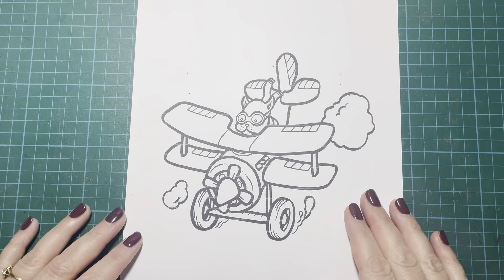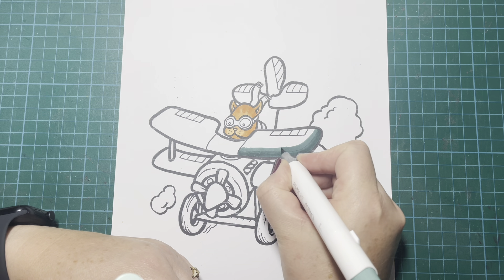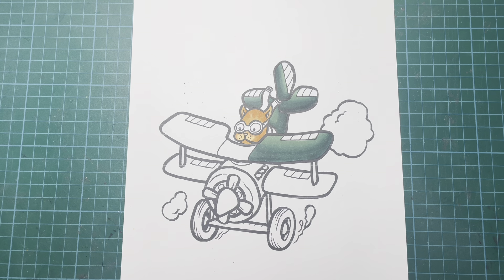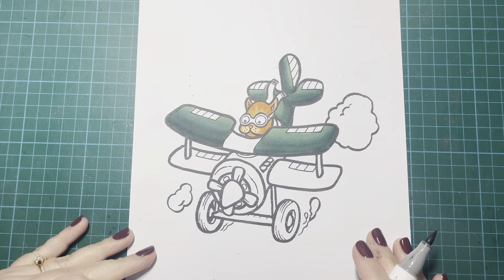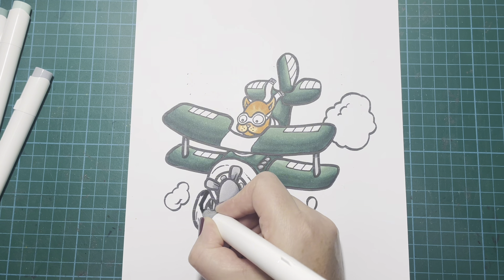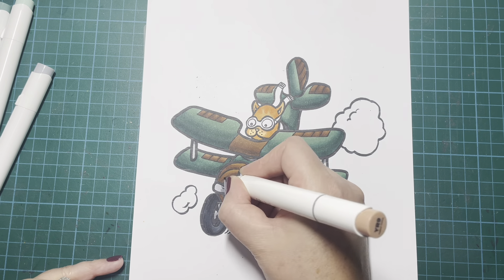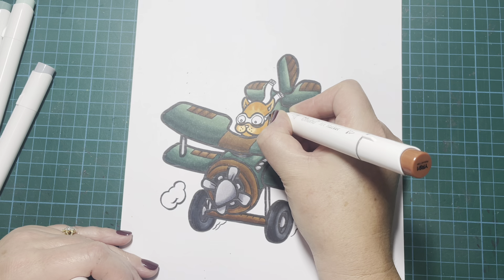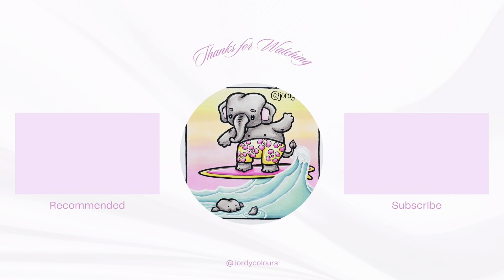Full book Color Along in R. J. Hampson's 'Awake' - Part 10 - 'Cat Attack'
Hi everyone and thank you for joining me!  Today I'm completing the tenth page of my full book colour along in R.J.Hampson's gorgeous little book 'Awake'.  That means we are now 20% through the book already!

I am using my Ohuhu Honolulu Series markers and adding a few details with a white gel pen and some Ranger Glossy Accents.  This colour along is done in real time.

I have downloaded the printable version of the book and have printed the pages using my inkjet printer on to Transotype Perfect Colouring Paper.  This is a cardstock designed specifically for alcohol markers, so it's perfect for these pages.